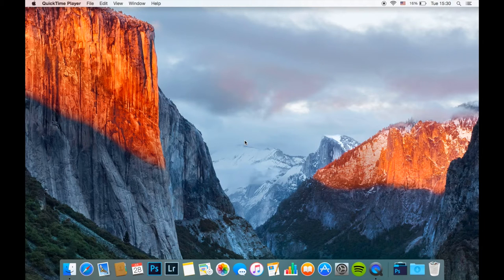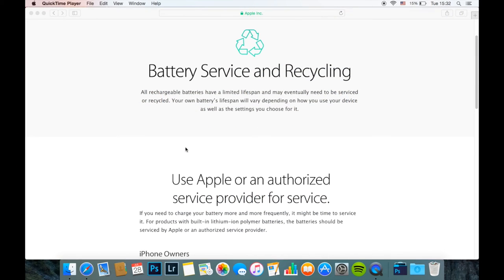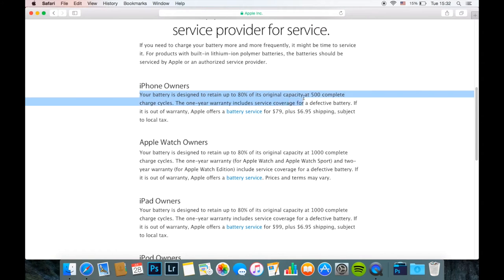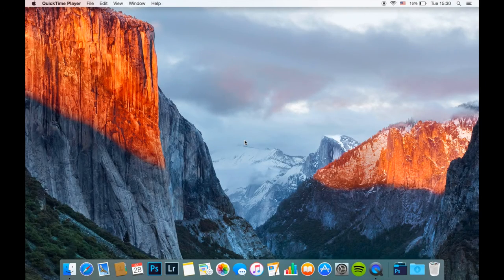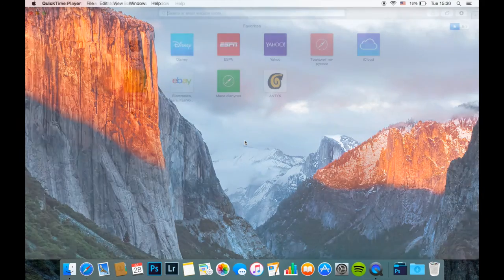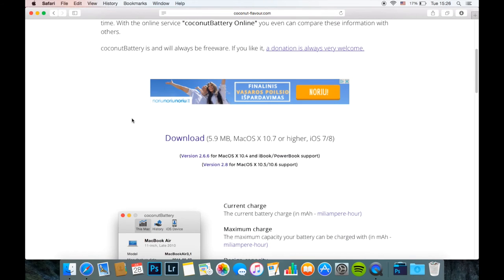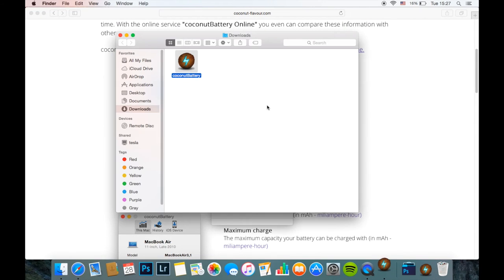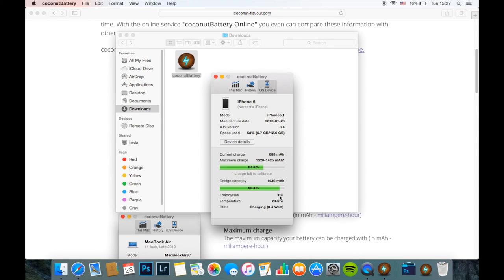How to check iPhone, iPad, iPod battery life and cycle count using a Mac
A short video showing how to check the battery life of an iPhone, iPad, iPod using a Mac computer. All you have to do is to download a Coconut Battery application and proceed the following steps shown on the video.